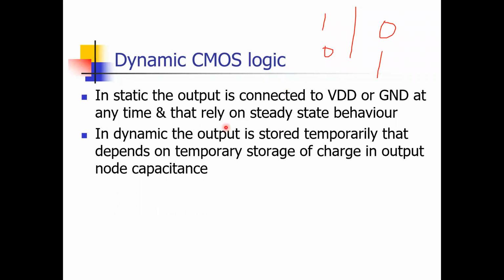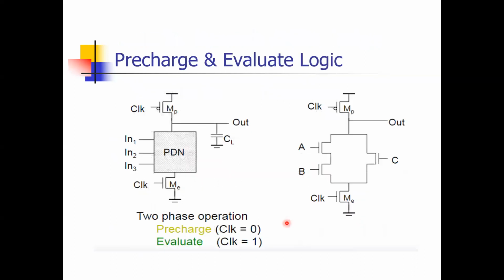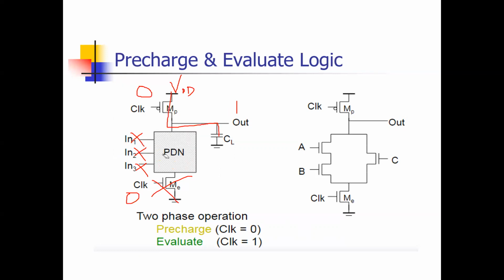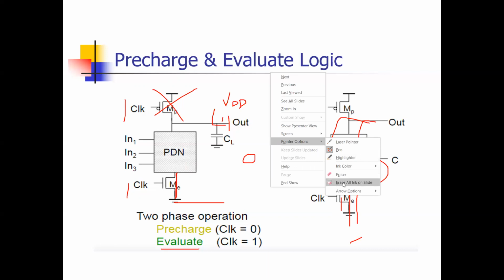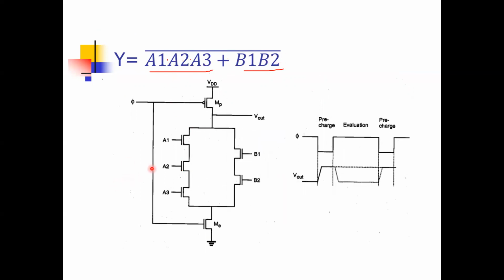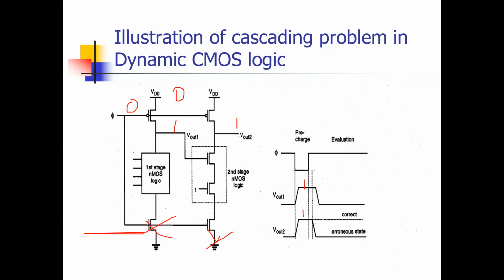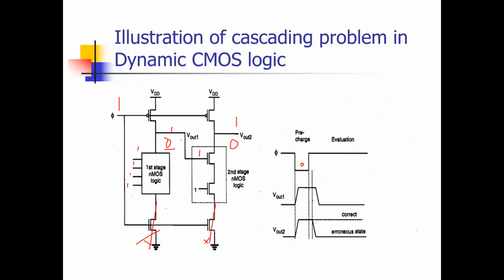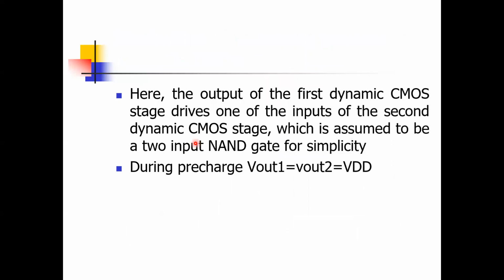Lecture 4 Dynamic CMOS Logic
Lecture 4 : Digital VLSI Design
Dynamic CMOS Logic : need of dynamic logic ,Precharge & Evaluate logic,Problems in dynamic logic